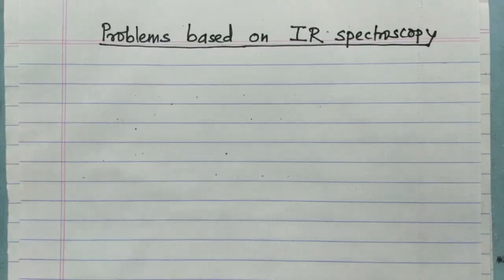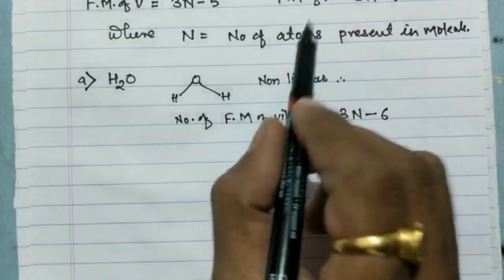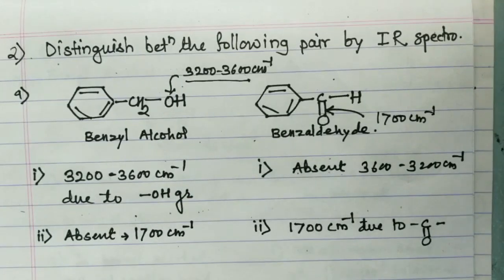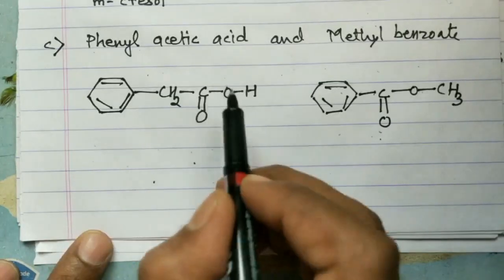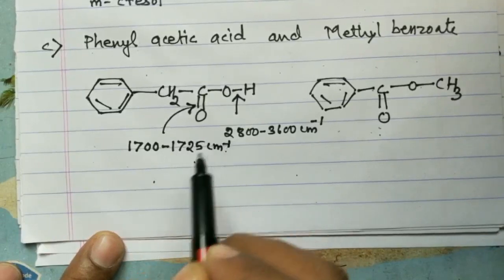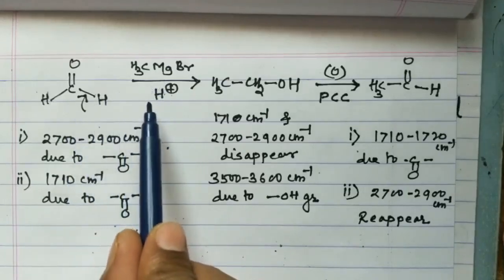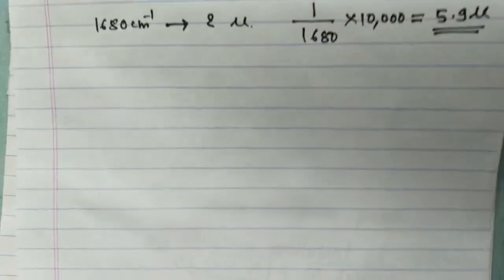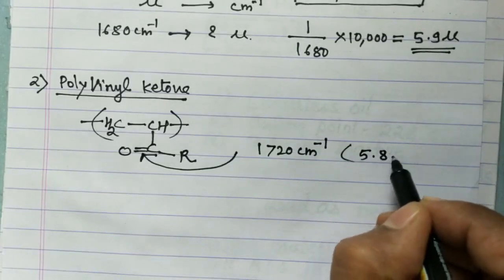Problems on IR spectroscopy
Hello friends
          I am discussing here some basic problems based on IR spectroscopy like fundamental modes of vibration, distinguish between the following pairs, give important IR peaks etc.